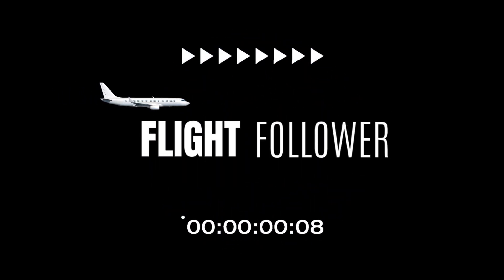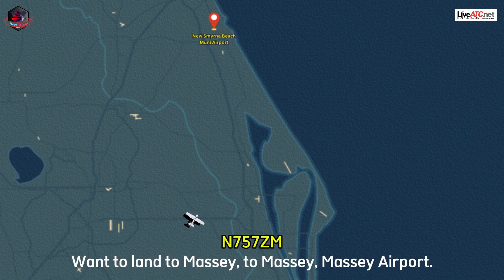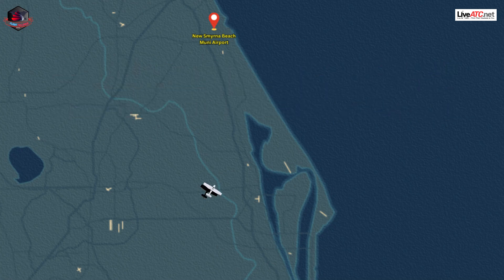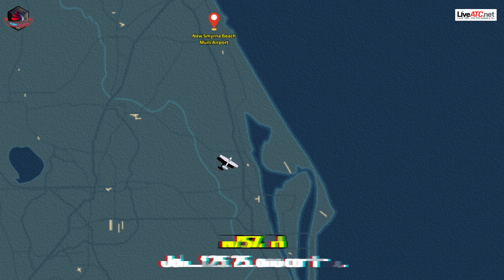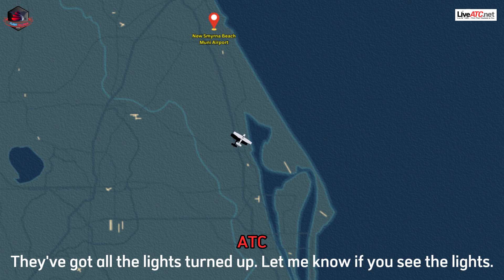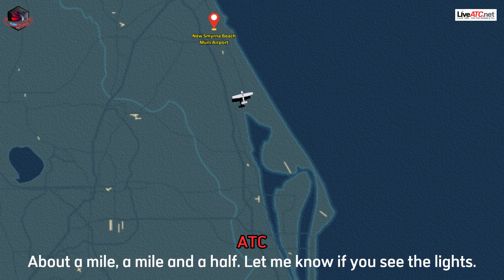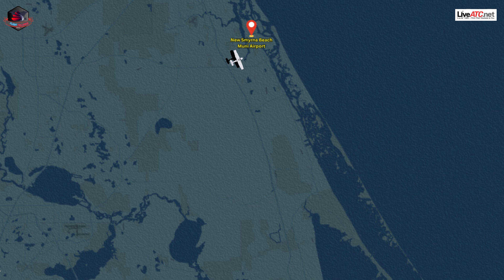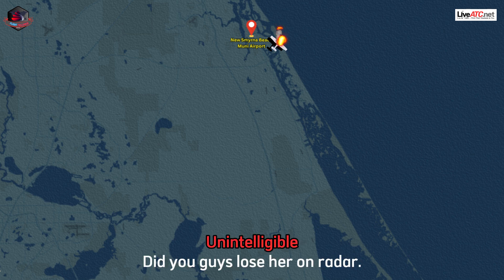Unauthorized solo Flight Ends in Disoriented Crash in IMC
Date: Tuesday 13 January 2015
Type: Cessna 152
Owner/operator: Private
Registration: N757ZM
Fatalities: Fatalities: 1 / Occupants: 1
Location: New Smyrna Beach, FL
Destination airport: Massey Ranch Airpark, FL (X50)
Narrative:
On January 13, 2015, about 2058 eastern standard time, a Cessna 152, N757ZM, collided with a public beach at New Smyrna Beach, Florida. The commercial pilot was fatally injured and the airplane was substantially damaged by impact forces. The airplane was registered to a private company and was operated by the pilot under the provisions of Title 14 Code of Federal Regulations (CFR) Part 91 as a personal flight. Night, instrument meteorological conditions (IMC) prevailed for the flight, and no flight plan was filed. The local flight originated from Massey Ranch Airpark (X50), Edgewater, Florida, about 2040.

The commercial pilot was in the process of purchasing a block of flight time with the intent of building time toward an additional rating. According to the operator, the pilot did not complete the mandatory checkout. However, she possessed the keys to the airplane since she had flown the previous day with an instructor, but he did not approve her for solo flight because he believed she required additional practice landing the airplane with an instructor onboard. On the day of the accident, she flew an undetermined number of local, solo flights without the knowledge of the operator. The accident flight was initiated at night, presumably with the intent of operating in the local airport traffic pattern. About 7 minutes into the flight, the pilot likely encountered instrument meteorological conditions (IMC) and requested assistance from air traffic control.

An air traffic controller attempted to provide the pilot with radar vectors to a nearby airport; however, the pilot was unable to visually acquire that airport. The controller then observed the airplane on radar at 600 ft and descending and directed the pilot to climb and turn. A short time later, radar and radio contact were lost; the airplane had crashed. The level of damage and fragmentation of the wreckage was consistent with ground impact at a high velocity. The flight was conducted on a dark, moonless night, under an overcast ceiling, and the final portion of the flight was over the ocean. These factors would have reduced the pilot’s ability to perceive the natural horizon and increased her risk of spatial disorientation.

During the sequence of events leading up to the accident, the pilot communicated with two air traffic controllers. The pilot described that she was operating in conditions that limited her ability to navigate and potentially affected her ability to control the airplane under visual flight rules (VFR). Although the actions of the controllers did not directly contribute to the pilot’s loss of control while attempting to fly under VFR in IMC, the controllers did not act in accordance with Federal Aviation Administration (FAA) guidance that dictates how to assist pilots experiencing this type of emergency. Specifically, the controllers did not ascertain if the pilot was qualified and capable of IFR flight nor did they attempt to locate and direct the pilot toward the nearest areas reporting visual meteorological conditions. Further, a controller assisting the accident controller had the opportunity to solicit a pilot report from another pilot in a nearby airplane to ascertain if that airplane was operating above the reported IMC but did not do so. During postaccident interviews, the air traffic controllers indicated that they had not received FAA-required evidence-based simulation training on emergencies and described the computer-based emergency training that they received as poor quality.

Probable Cause: The pilot's failure to maintain control of the airplane while operating under visual flight rules (VFR) in night, instrument meteorological conditions, likely due to spatial disorientation. Contributing to the outcome was the radar controller's failure to follow published guidance for providing assistance to VFR pilots having difficulty flying in instrument conditions.